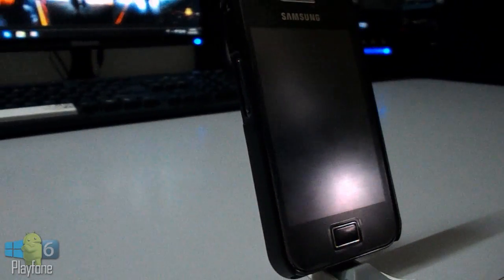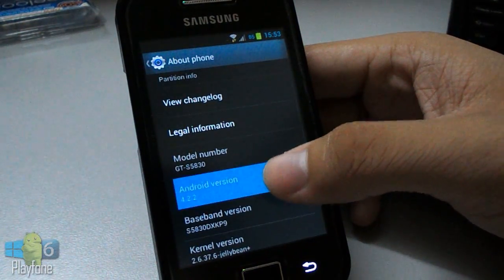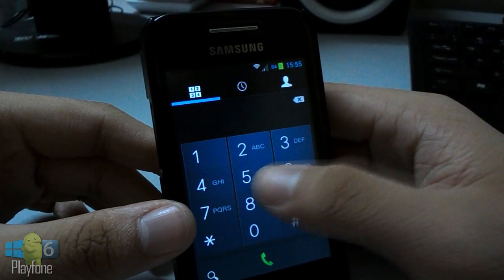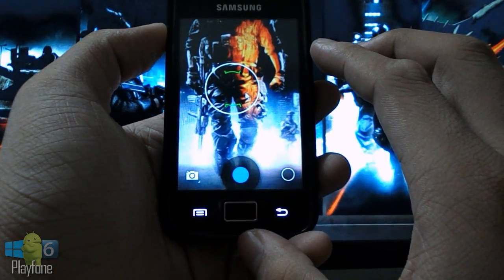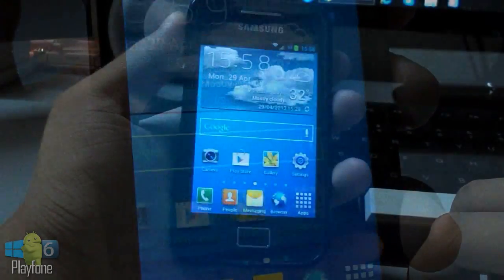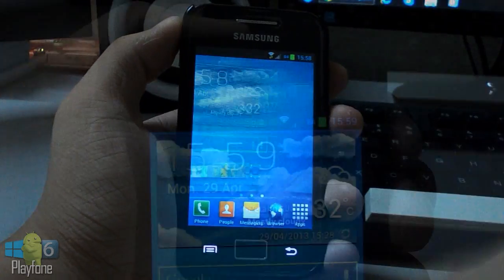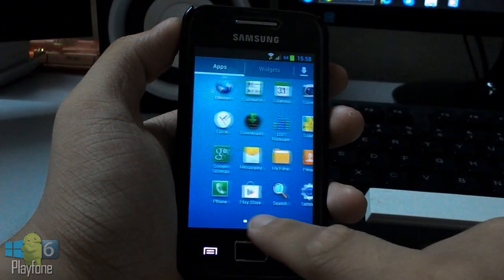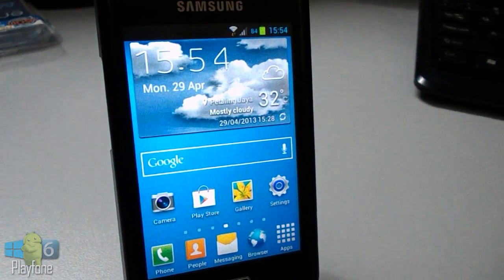Galaxy S4 ROM TW5 JB Beta 1 - Blekota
Main Features:
- Based on bieltv.3's latest CM10.1 (RC2 for now)
- TouchwizUX (Resized to MDPI)
- Galaxy S4 Weather Widget
- PhotoWall Live Wallpaper
- Galaxy S4 Ringtones
- Galaxy S4 Notifications
- Galaxy S4 UI sounds
- Galaxy S4 icons
- TouchWiz theme (Modded SystemUI and Framework to S4 look)
- Galaxy S4 Ace boot animation
- Clock widget

Bugs:
- Audio routing issue: in some cases audio routes to handset instead of headset
- Secure wifi AP
- Compass
- UMS